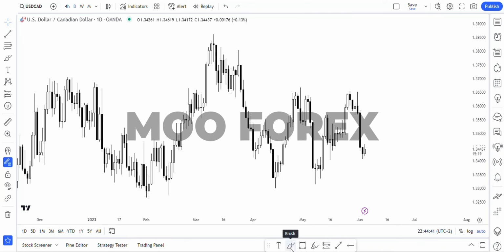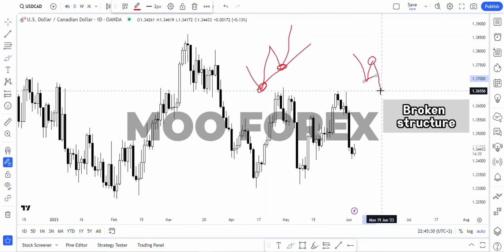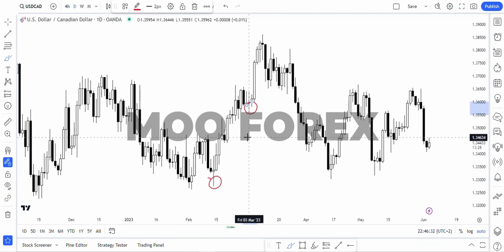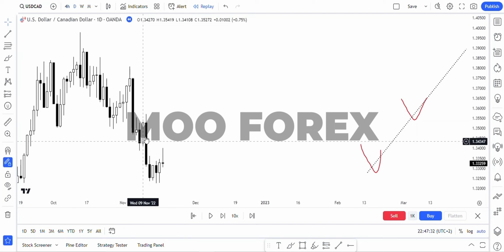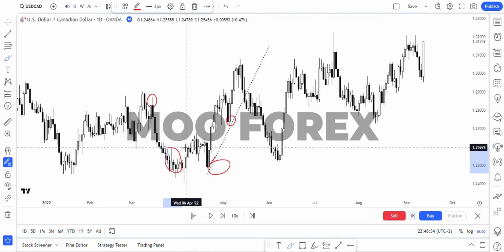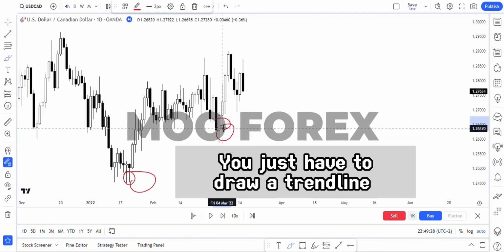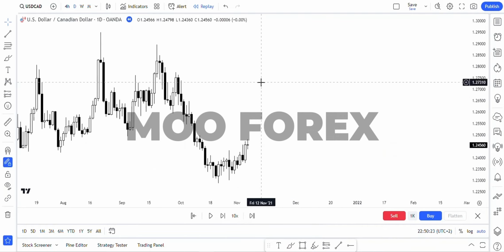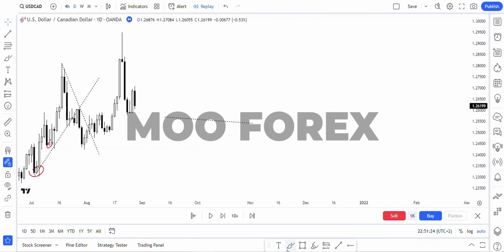Drawing Trend Lines for Forex Trading | Supply and Demand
In this video, I'm going to teach you how to draw supply and demand trend lines. Trend lines are essential for understanding market movements and knowing when to buy and sell.
Forex trading strategy using Supply and Demand.